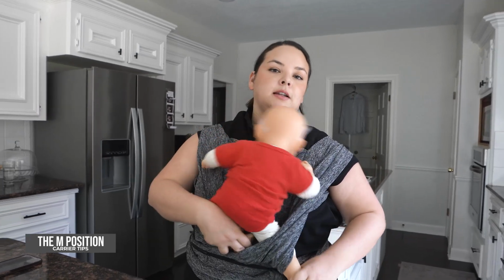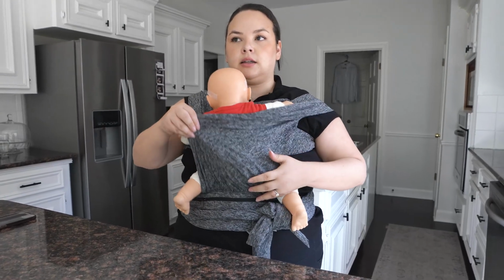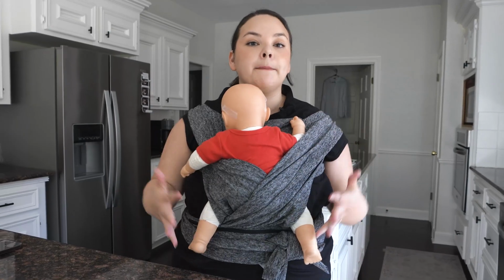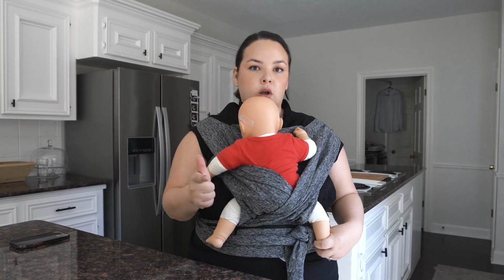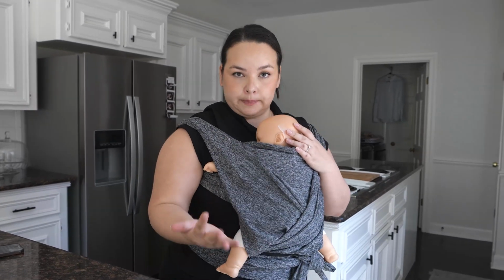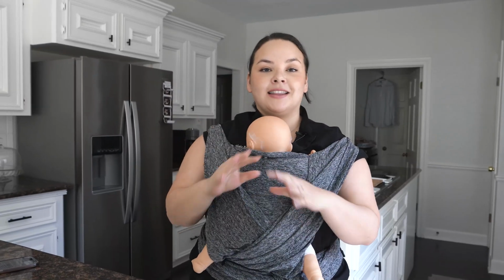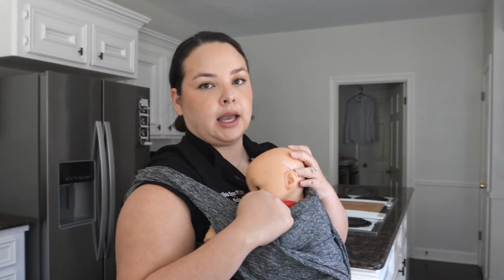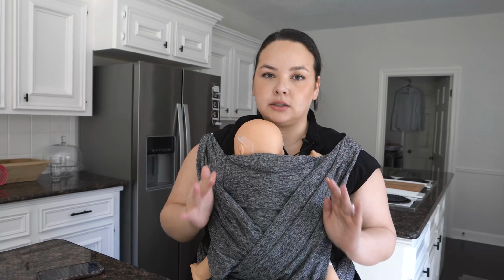TICKS ON MY BABY CARRIER. | Tips and Ticks on keeping your baby safe.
Hi, I'm Dr. Olivia Reyes , creator of thebabypt.com. I'm a developmental physical therapist who specializes in baby development, product reviews & mom empowerment. In todays video are going over how to keep your baby safe in a baby carrier and what to look for in your next carrier.